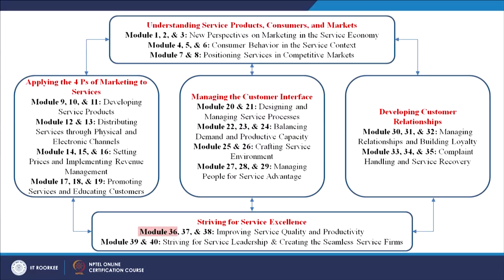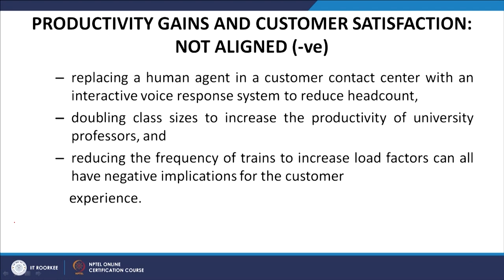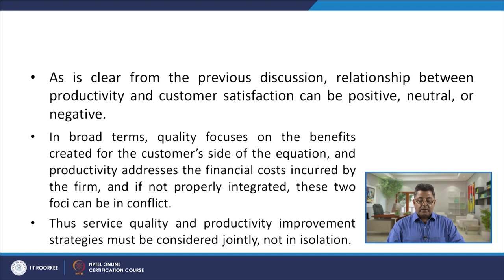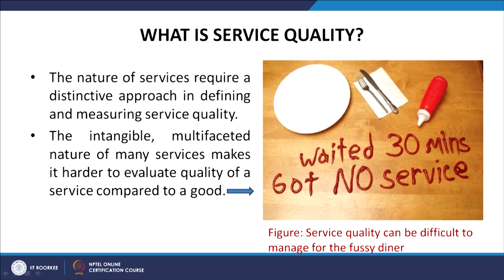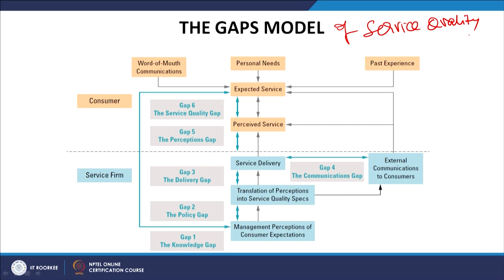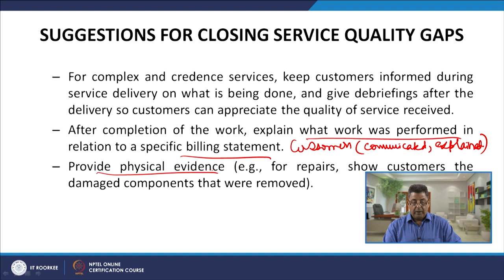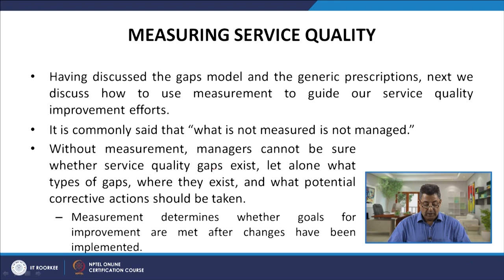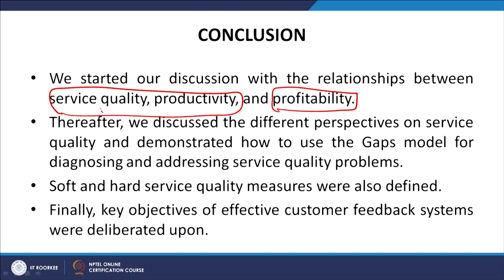Lecture 36 - Improving Service Quality and Productivity - Part 1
This module describes the relationships between service quality, productivity and profitability. It demonstrates how to use the Gaps model for diagnosing and addressing service quality problems. It defines the soft and hard service quality measures and also deliberates upon the objectives of effective customer feedback systems.